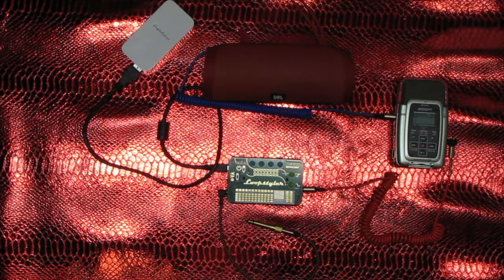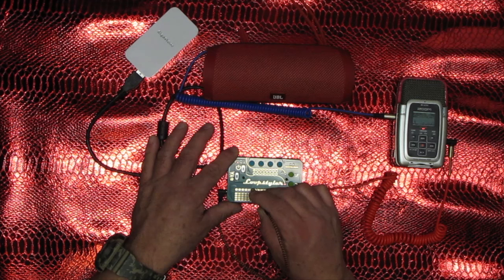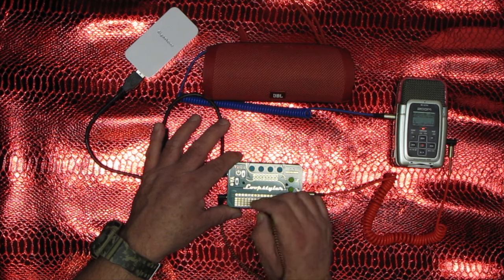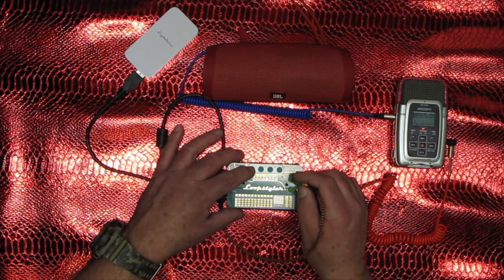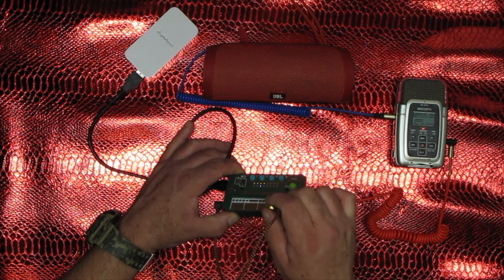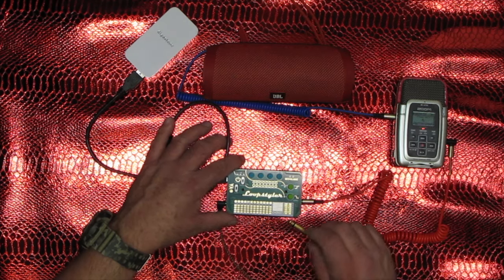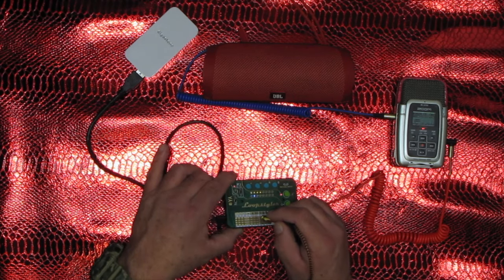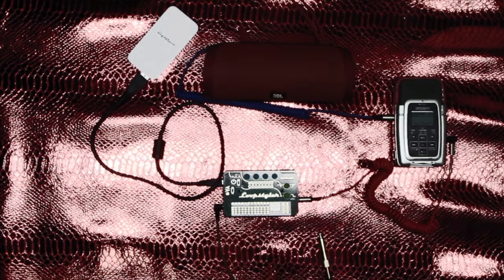Loopstyler: Demo the reptilian forces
This is the brand new LOOPSTYLER by Phonicbloom/Gechologic
perhaps even the very first video from an owner of the pre-order!
I had to reupload for reason explained in the new video.
This Loopstyler is running (v1 firmware) there is an firmware update in the works but it is ready to use in so many ways.
Rather just a quick "walk in the park" with some of the basics just barely learned after a few hours of receiving the package delivery.
So much in this tiny sound machine. More to come.
I made this video independently to showcase one of the absolute most functional and unique pieces of music gear in the $200 price range. It is audio magic...

Gear used in video- JBLflip 3 BT speaker, Zoom H2 digital recorder, Loopstyler (custom color specs) made by Phonicbloom inc.
& a back drop of red reptile foiled emboss leather Kuo Yuen -Jordan custom sample request. video/art - lxz